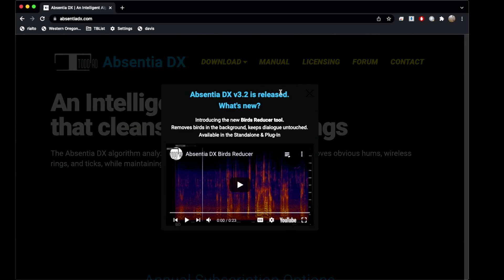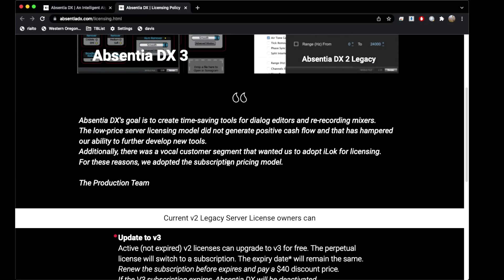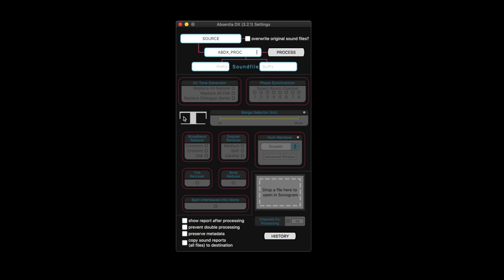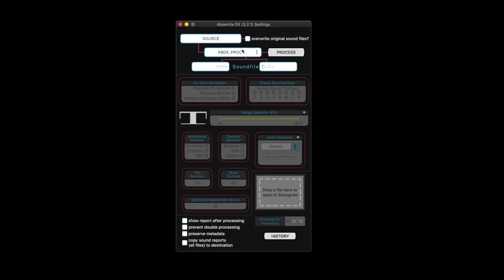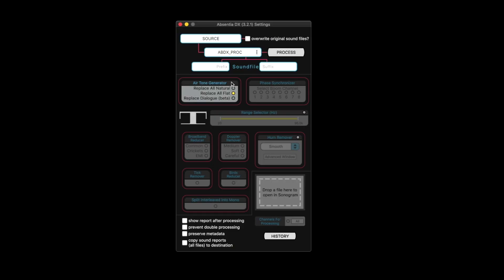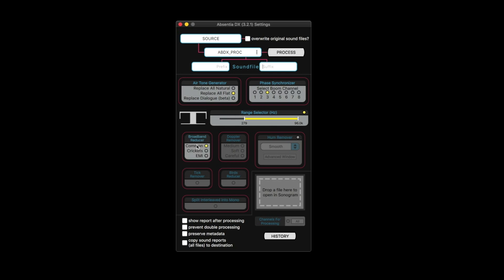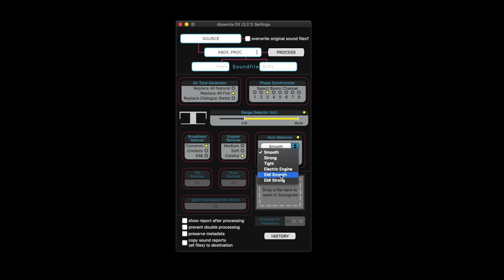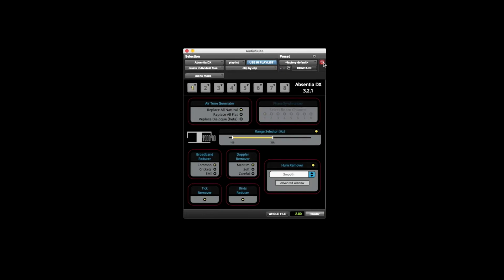Todd AO - Absentia DX Noise Reduction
I've been using Todd AO's Absentia DX for a few years and recently upgraded to 3.2. Here is how I use it, a quick overview of the tool, and if I think it's worth the money.